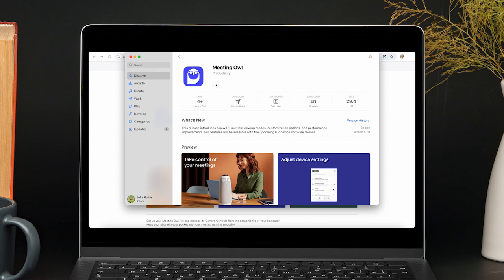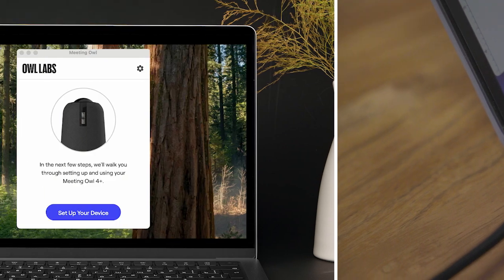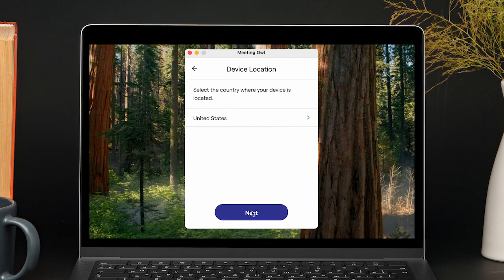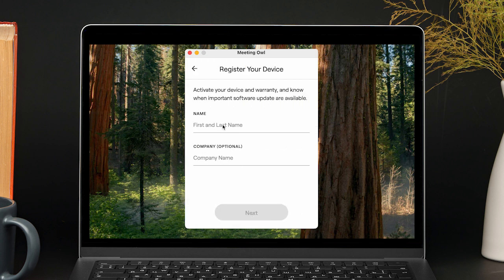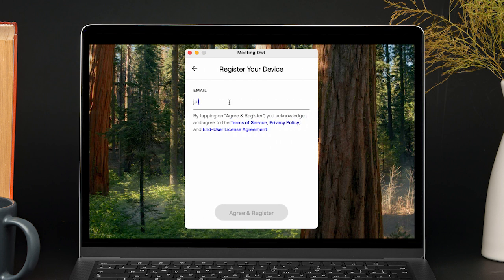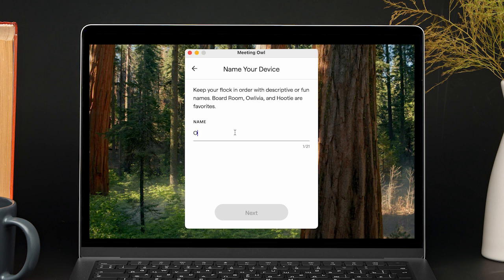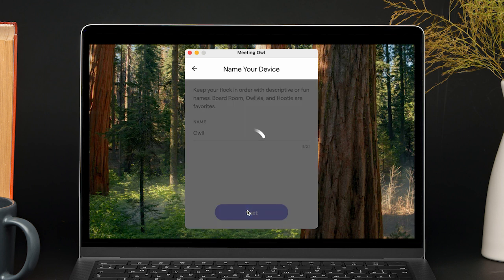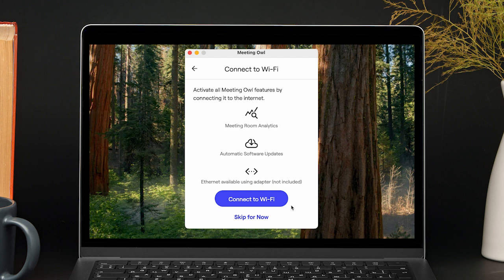How To: Get started with the Meeting Owl App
In this video, we’ll take you step-by-step through using our Meeting Owl App to customize your Meeting Owl's settings.